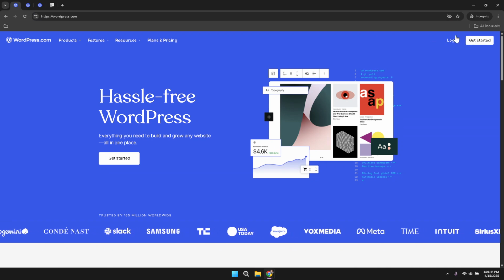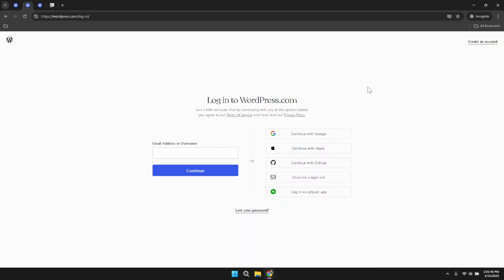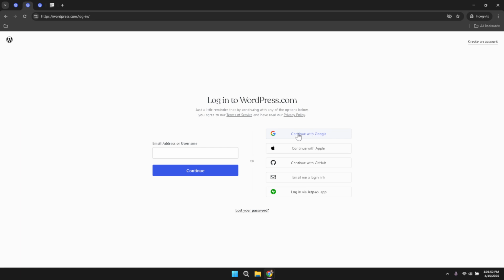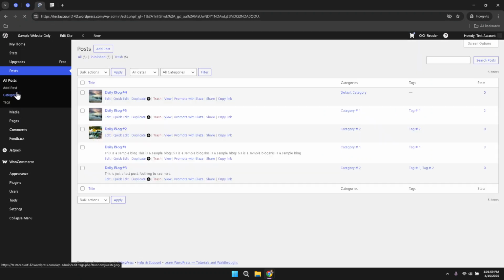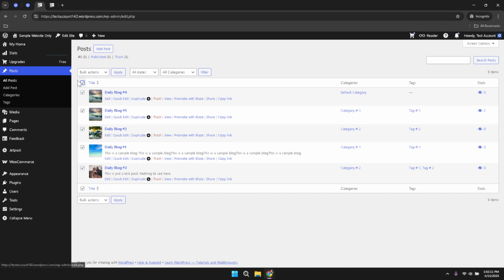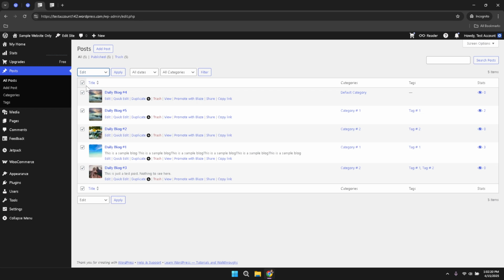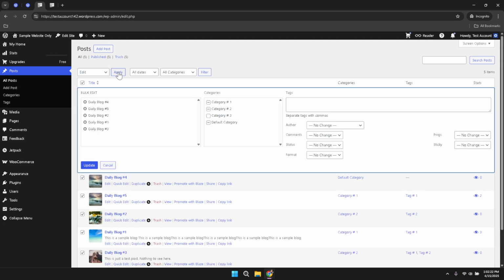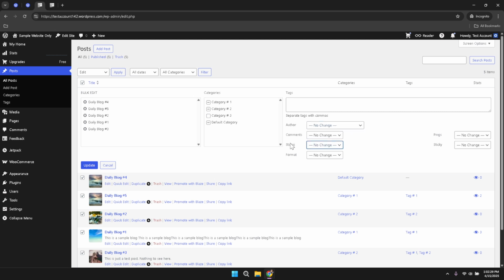How to Disable Comments on Wordpress Blog Post Step by Step (Full 2025 Guide)